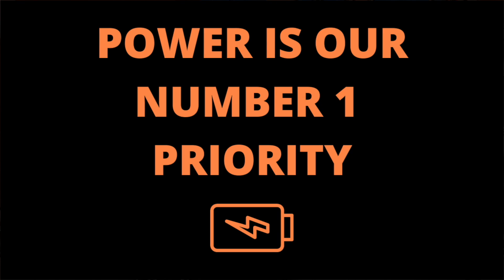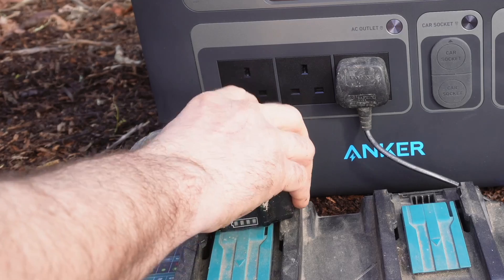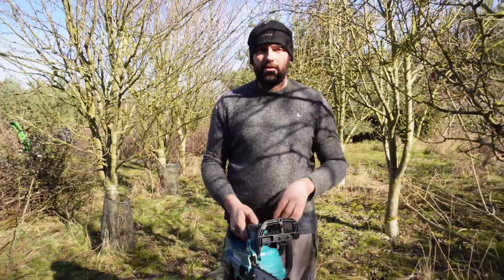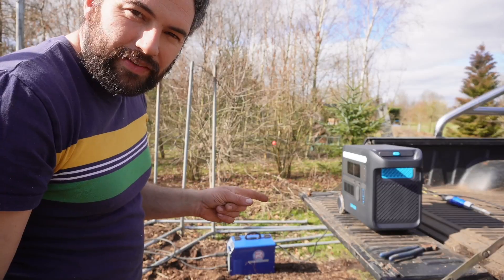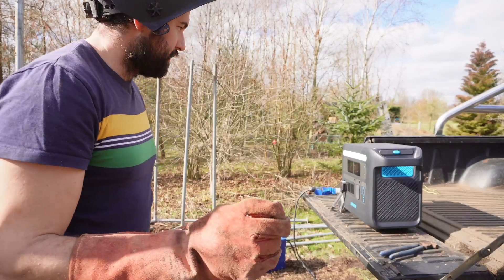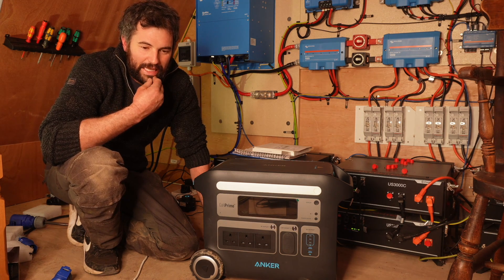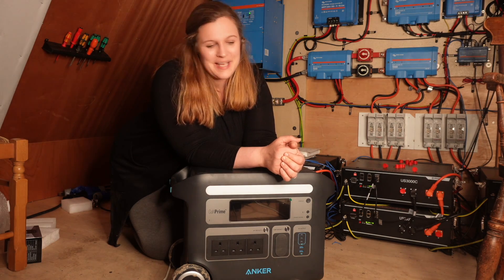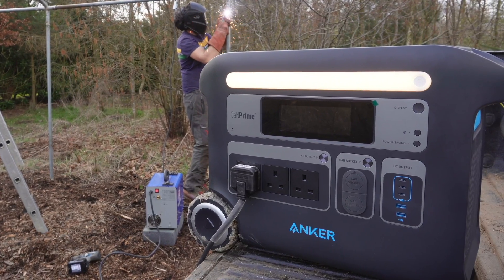ANKER POWERHOUSE 767: The Ultimate Off-Grid Power Solution?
Spring sales start from 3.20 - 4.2! Anker has a discount for their powerhouse 767

We put the Anker PowerHouse 767 through a weekend of off grid life to see if it truly is the ultimate off-grid power solution.
Challenges included:
- Recharging electric chainsaw batteries during a day of working in the woodland.
- Welding
- Power our off grid home

Thank you to Anker for sending us the Anker PowerHouse 767 for us to try out.

If you would like to know more about our off grid life, including our off grid solar power system, water filtration system and quest for self sufficiency then we would love for you to subscribe and join us on our journey!